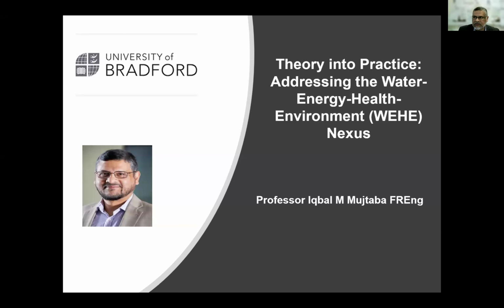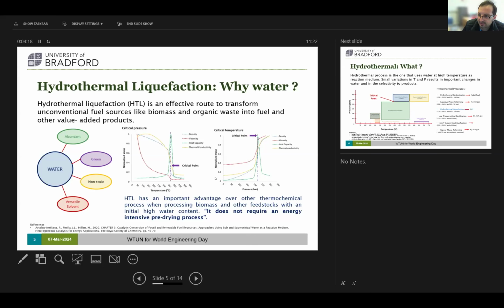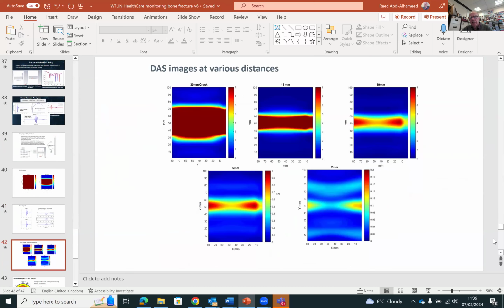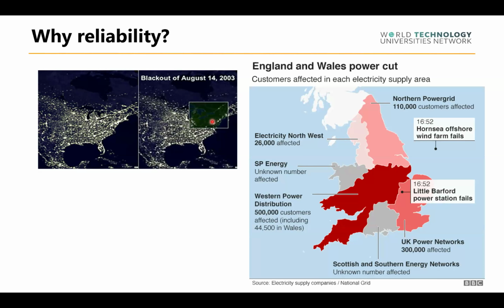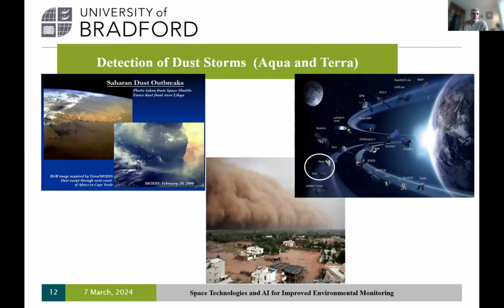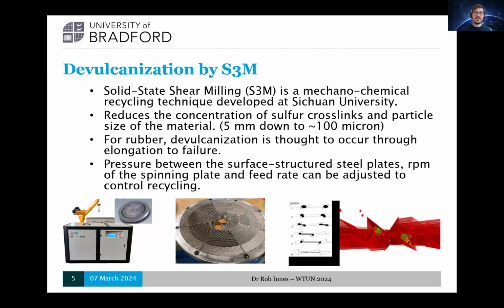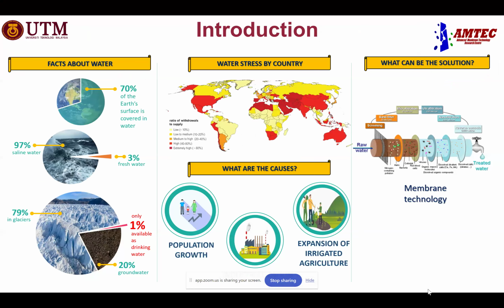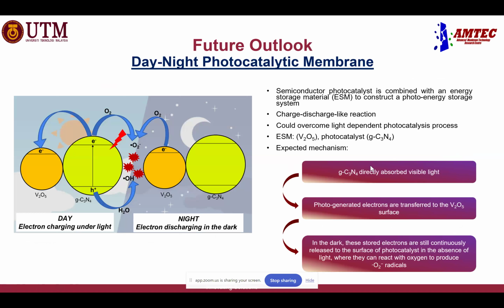WTUN for WED 2024: Theory into Practice: Addressing Water-Energy-Health-Environment (WEHE) Nexus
Clean Water & Sanitation, Affordable and Clean Energy, Good Health & Well-being, Environment (Climate Action) are listed among several Sustainable Development Goals by the United Nations. This workshop is seeking contributions from researchers addressing the world’s most pressing development challenges related to the Water-Energy-Health-Environment (WEHE) nexus.

00:00 Welcome and Introductions
01:24 Professor Iqbal Mujtaba, Professor of Chemical Engineering, University of Bradford
14:02 Dr Pedro Arcelus-Arrillaga, Assistant Professor in Chemical Engineering, University of Bradford
27:20 Professor Raed Abd-Alhameed, Professor of Electrical and Electronic Engineering, University of Bradford
38:02 Professor Ciprian Daniel Neagu, Professor of Computing, University of Bradford
48:29 Dr Cuong Dao, Assistant Professor in Mechanical and Energy Systems, University of Bradford
01:00:36 Professor Rami Qahwaji, Professor of Visual Computing, University of Bradford
01:11:55 Professor Farshid Sefat, Associate Professor in Tissue Engineering and Regenerative Medicine, University of Bradford
01:21:07 Dr James Robert Innes, Postdoctoral Research Associate, University of Bradford
01:52:15 Dr Juhana Jaafar, Universiti Teknologi Malaysia